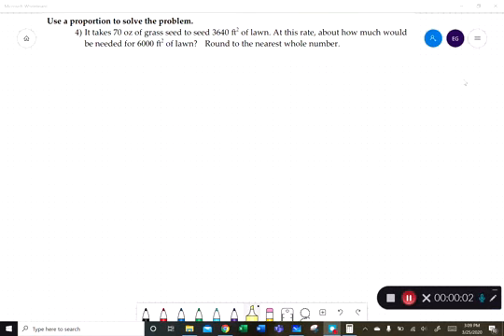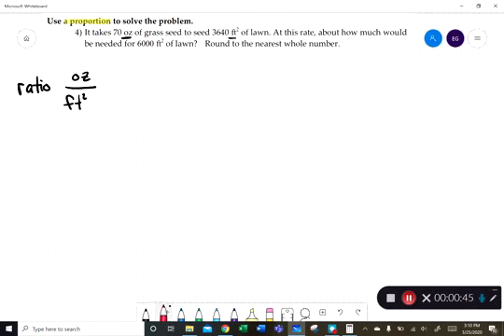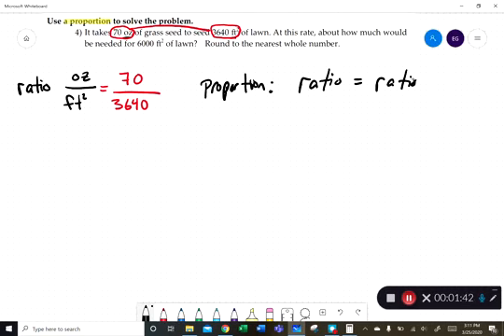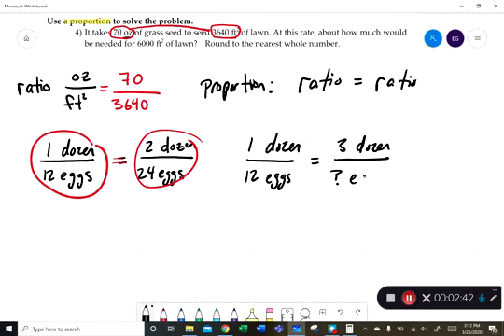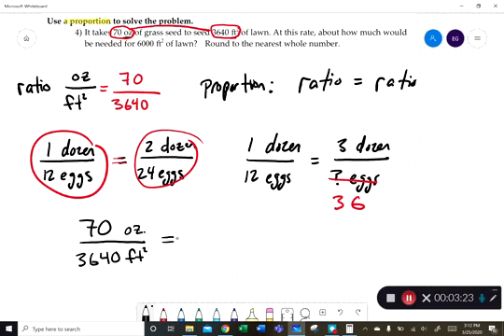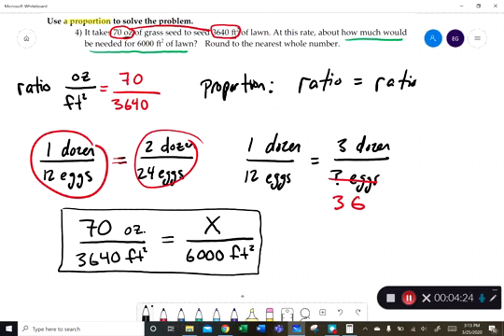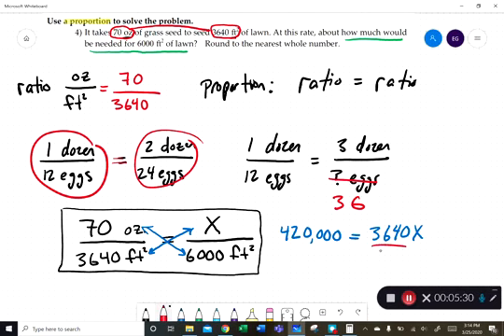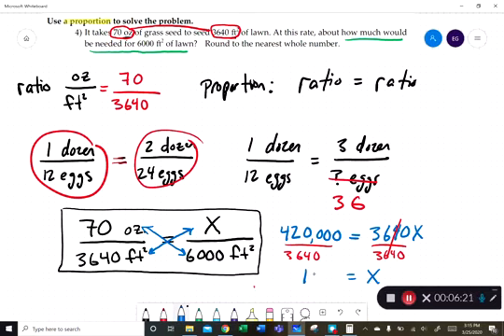Video Solution 4.1 #4